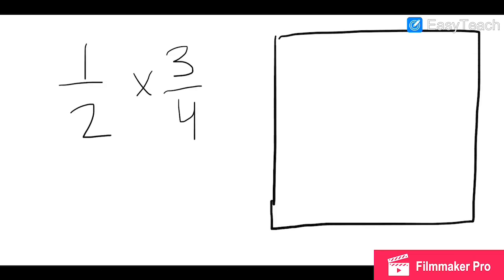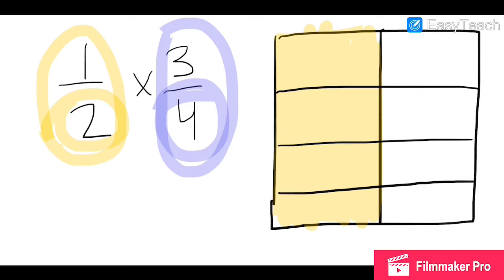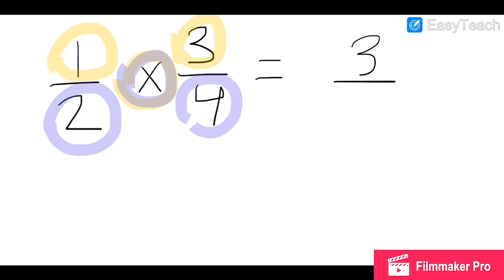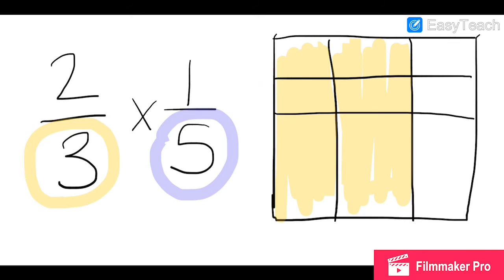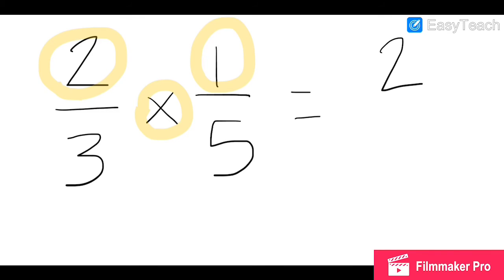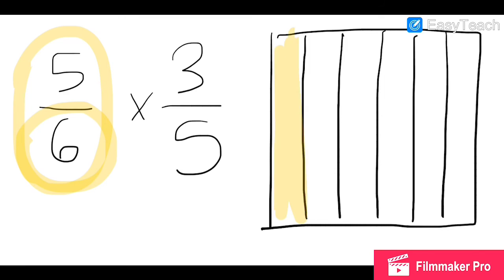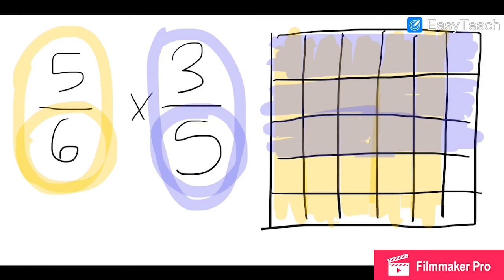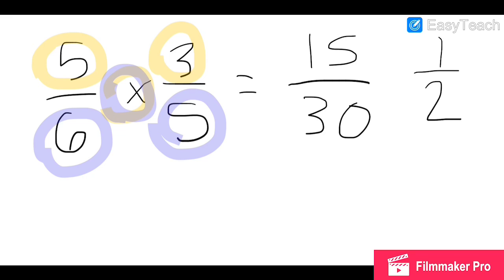fraction x fraction